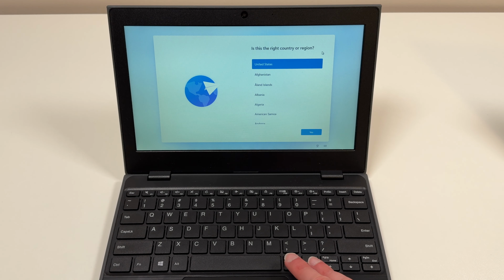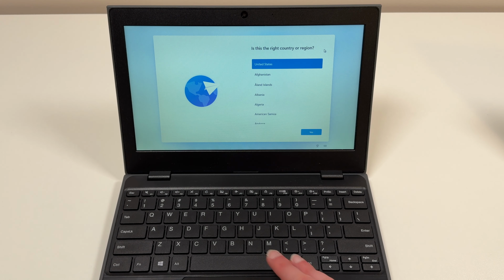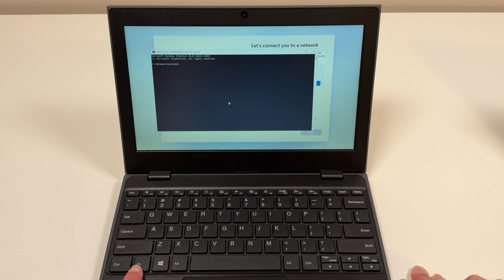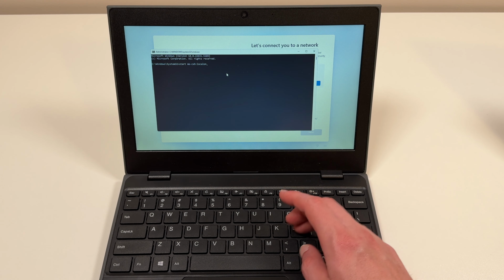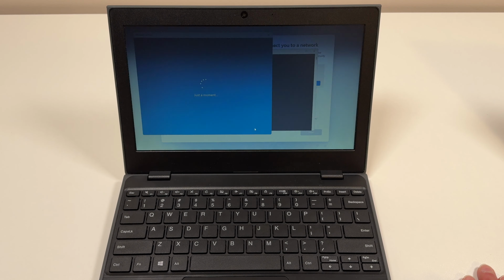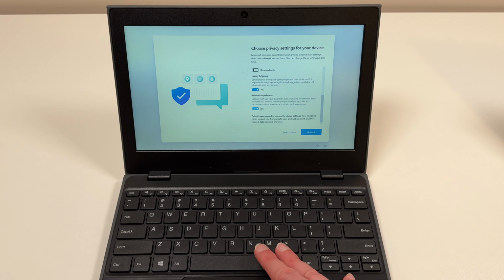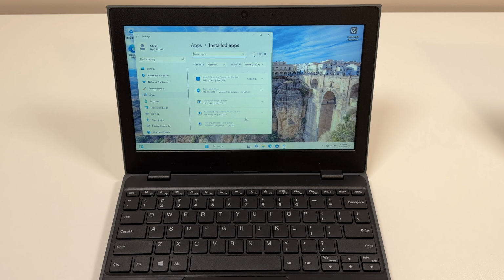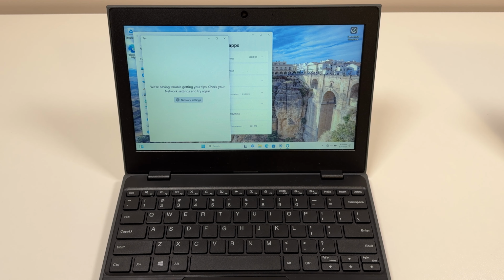2025 Windows 11 Microsoft Account Requirement Bypass During Setup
This video will show you the 2025 way to bypass the Microsoft account sign in requirement during setup on Windows 11.  Here is the command that I typed into the command prompt:

start ms-cxh:localonly